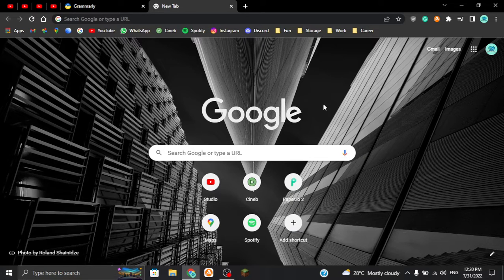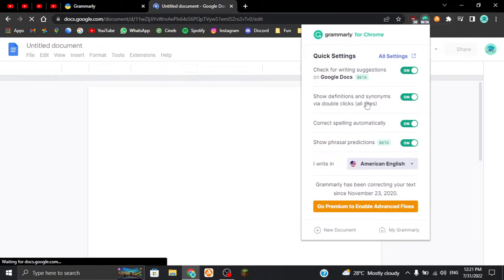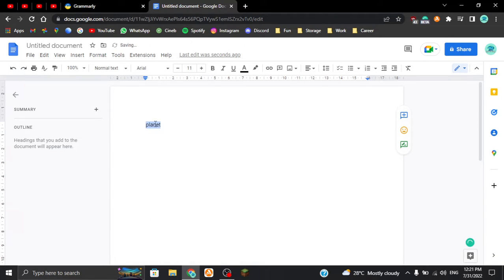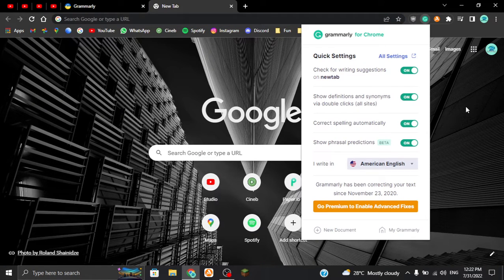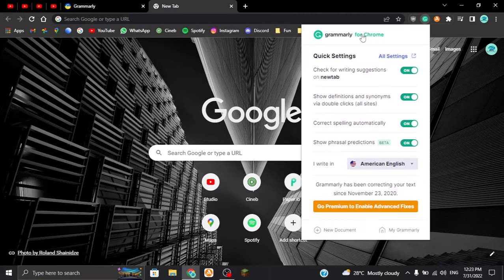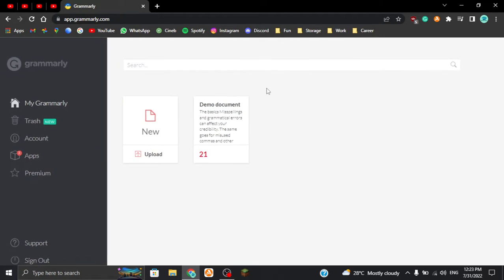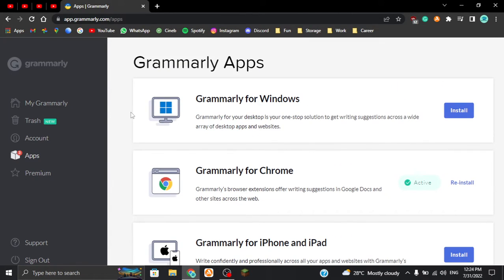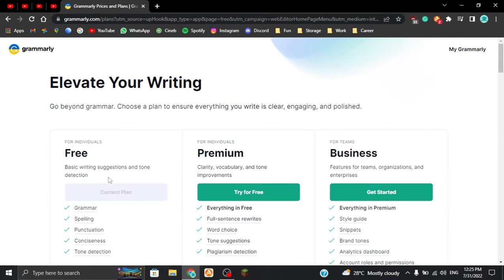Tutorial: Grammarly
This video will show you how to improve your grammar using an app/ extension called Grammarly